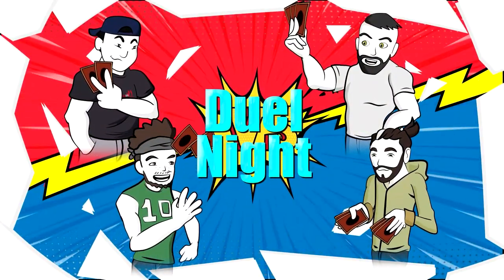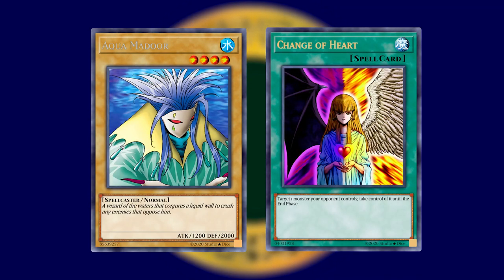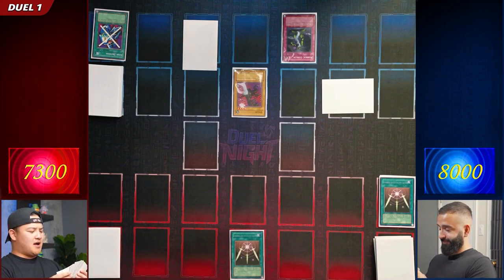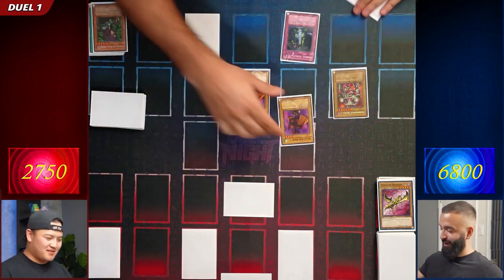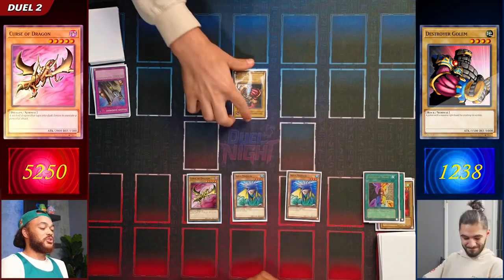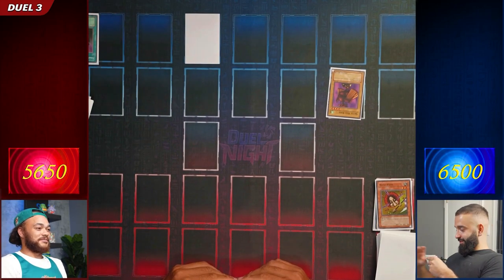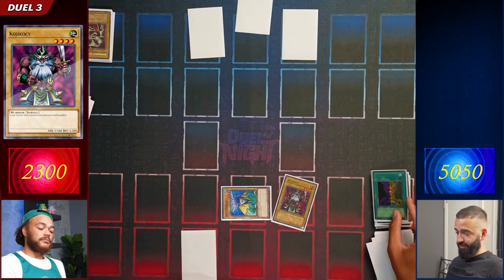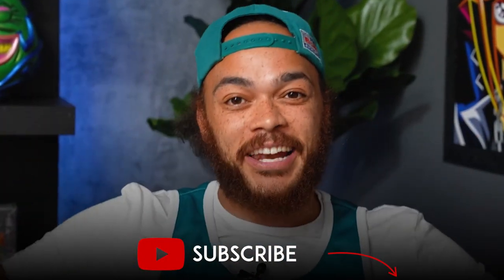MIRROR FORCE META | Metal Raiders | Duel Night #2 | Yu-Gi-Oh Duel Gameplay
Producer & Director:
- Sam A

- Denzel

Editor:
- Val